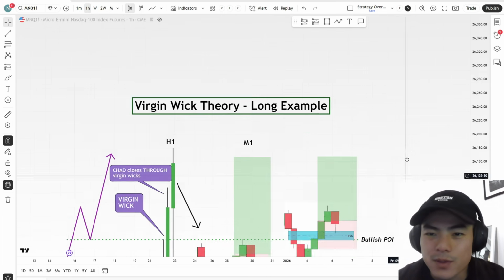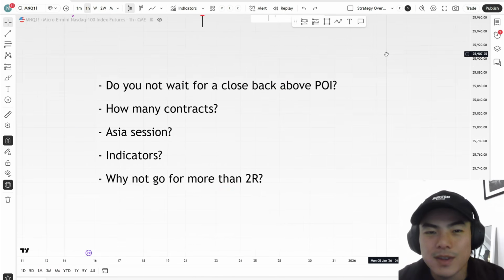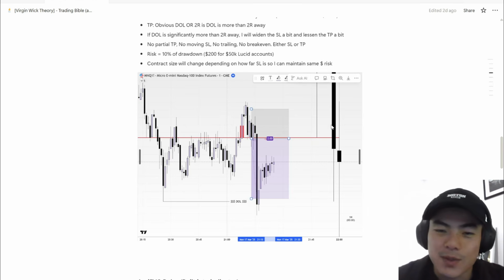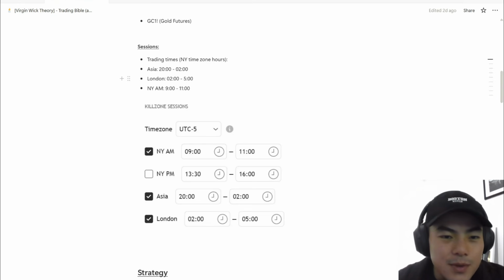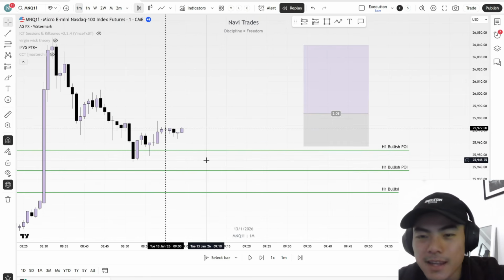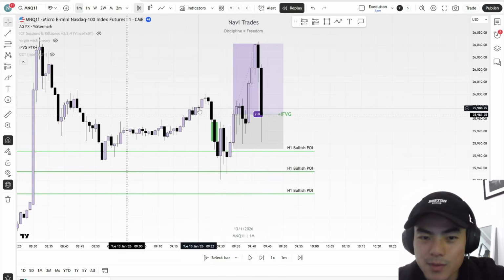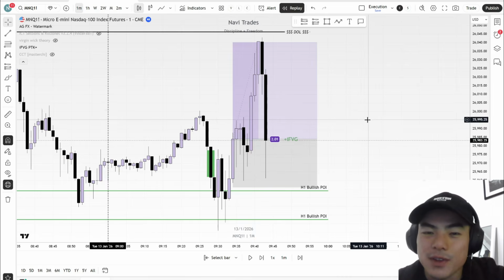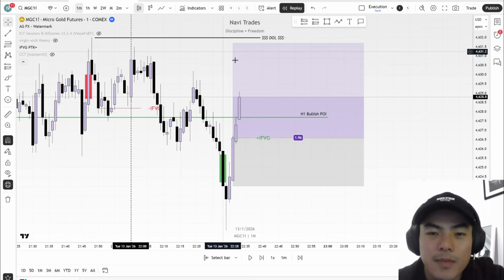Simple A+ Gold & NQ Trading Strategy 2026 (How To Scalp Profitably)